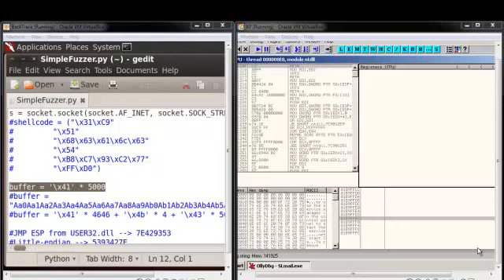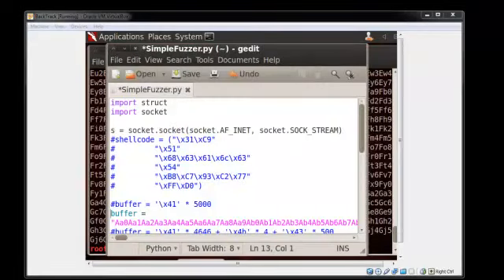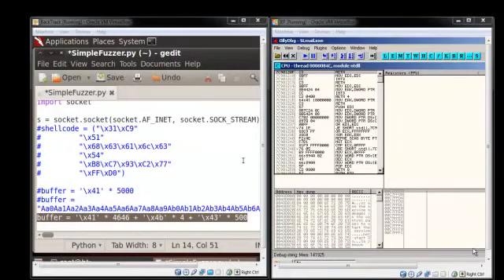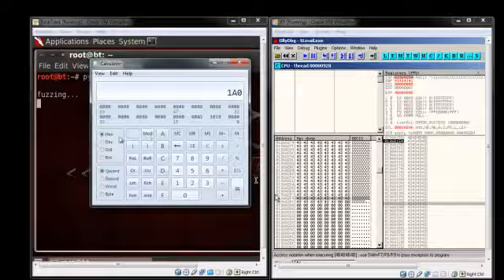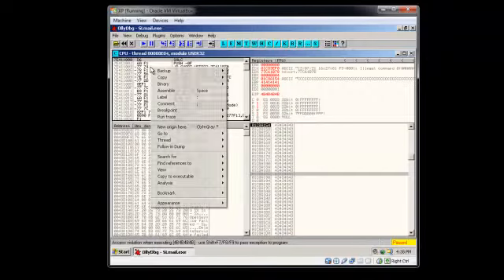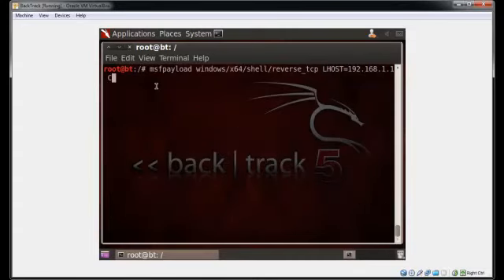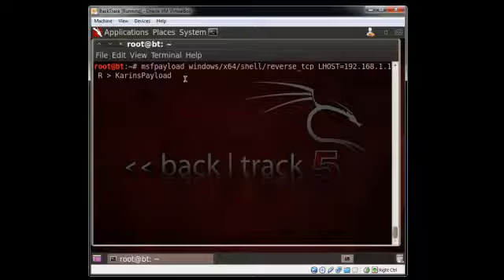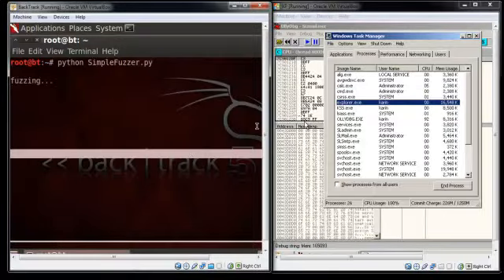SLmail (different perspective) 5.5 exploitation on Windows XP SP3